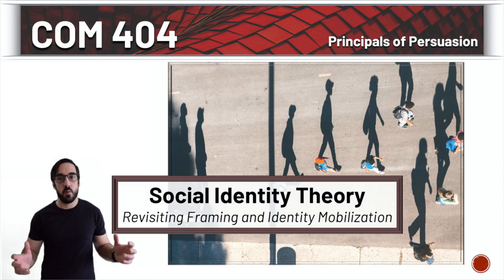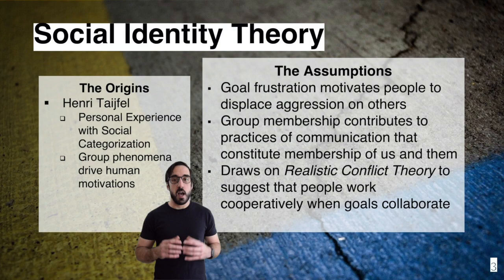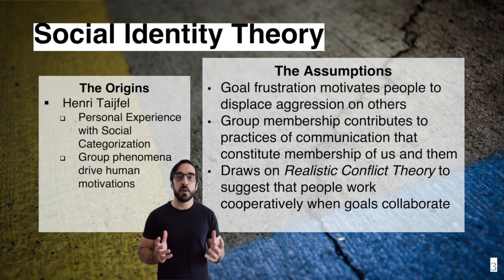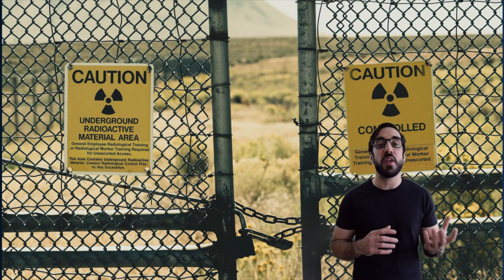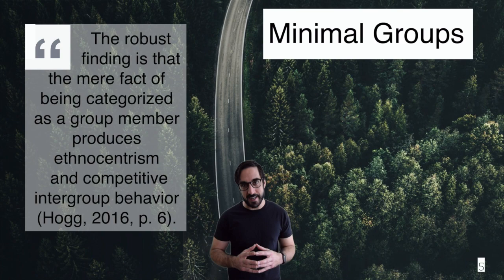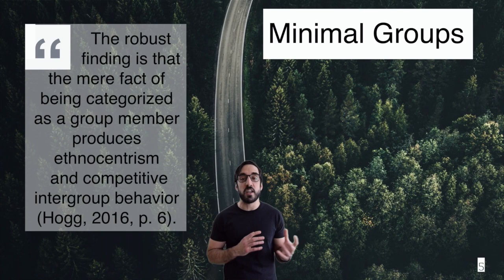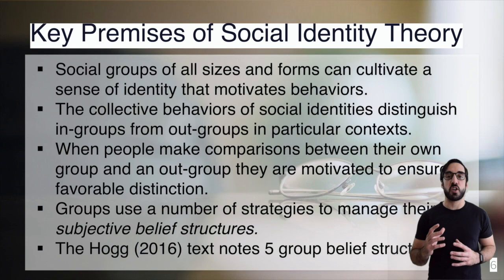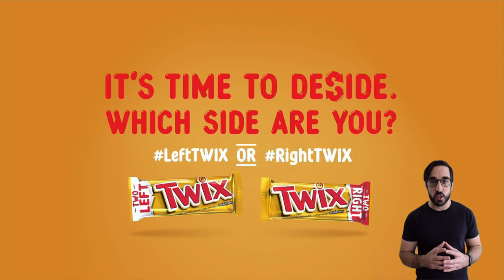Origins and Assumptions of Social Identity Theory (1/3)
This video lecture is for UNLV students enrolled in COM 404 - Principals of Persuasion. This lecture is the first in a series that overviews Social Identity Theory. In this video the theories origins and assumptions are detailed and a brief example is provided for consideration.